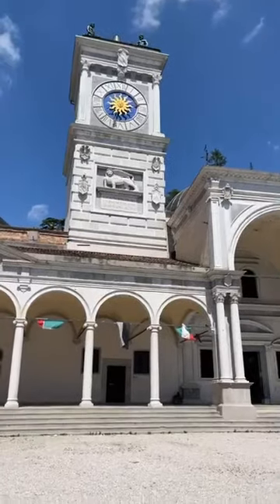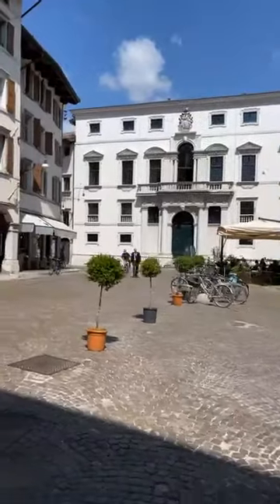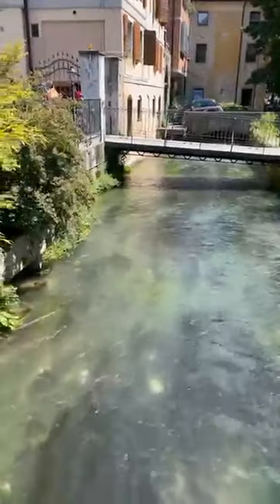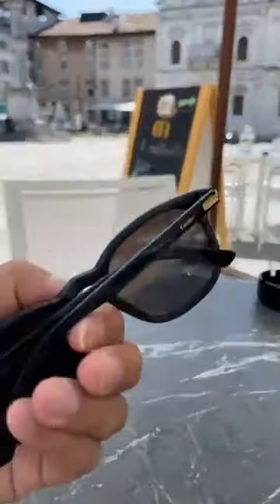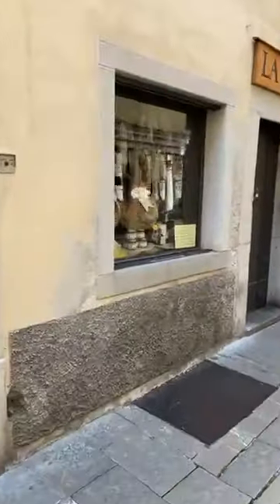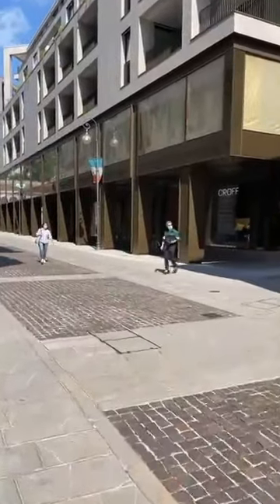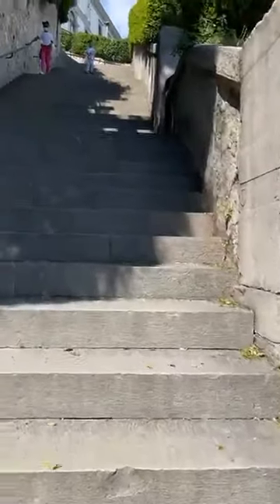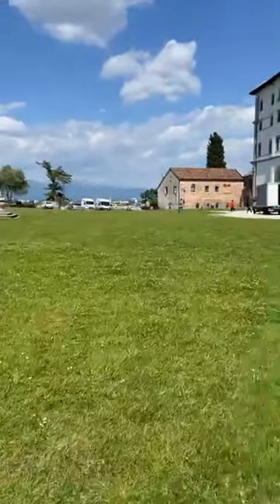LIVE FROM CHIOGGIA 🦁